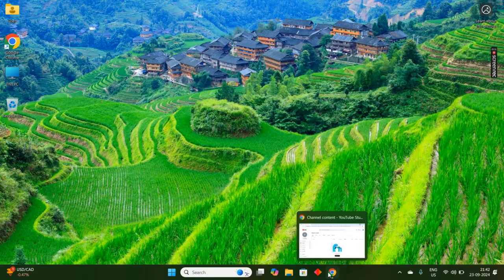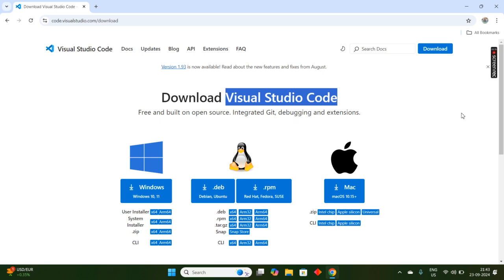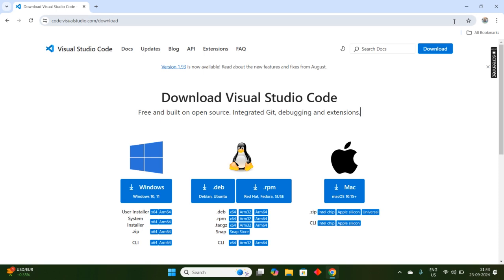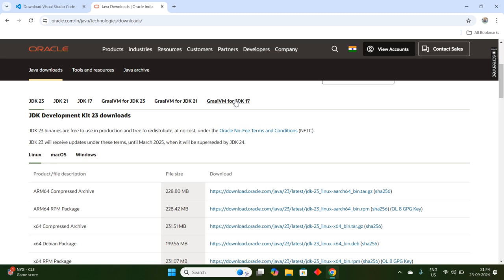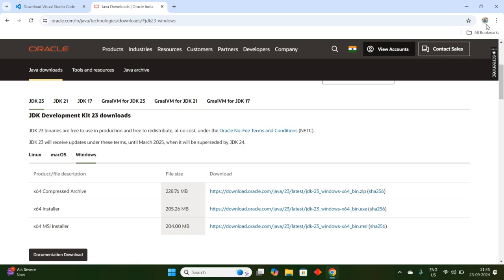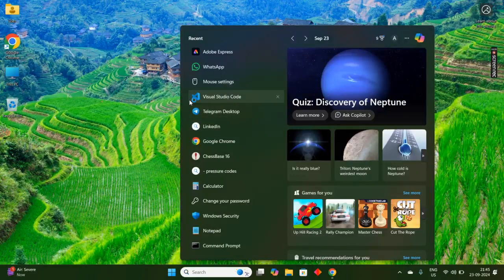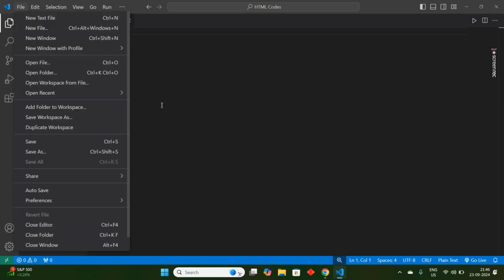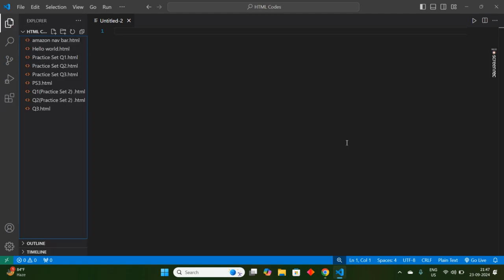How to install VS Code and JDK in your computer? | Tech Stuffs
In this video,I have tried to explain how you are going to install VS Code that is Visual Studio Code and Java Development Kit(JDK) in your computer and get started with your coding in Java.If you still have anymore problems in installing VS Code or downloading JDK in your computer please feel free to reach me out through the comments below and I will be happy to help you out.